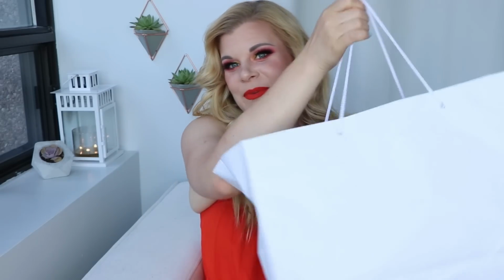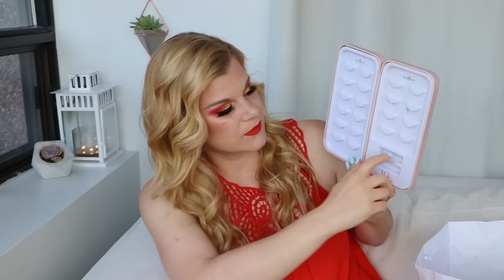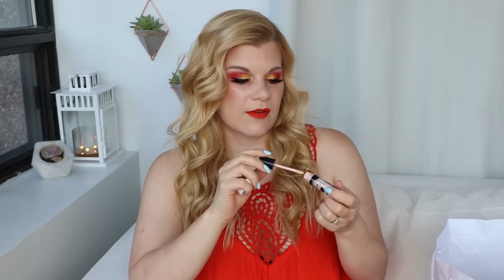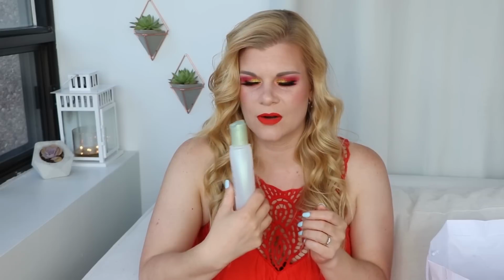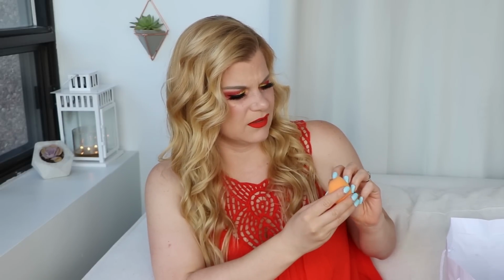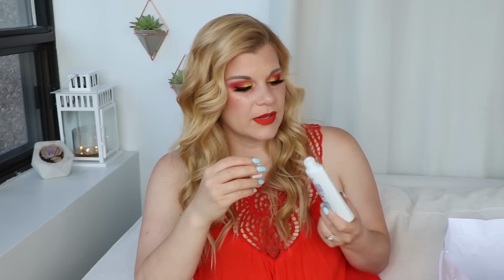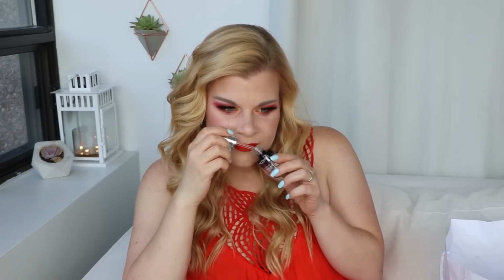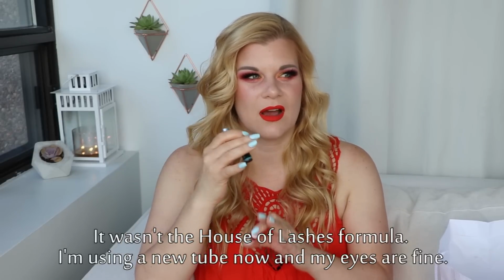Beauty Empties - July & August 2018 | Makeup Your Mind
Using up more makeup and skincare!

PRODUCTS MENTIONED:
- Dr Teal's Pure Epsom Salt Soaking Solution - Lavender*
- Neutrogena Hydrating Makeup Removing Wipes
- Bodycology Sweet Love Moisturizing Body Wash*
- Too Faced Glitter Glue
- House of Lashes Lash Story Book*
- Urban Decay Primer Potion sample
- essence I Love Stage Eyeshadow Base*
- essence 2 in 1 eyeshadow primer in 01 nude beige*
- Aveeno Positively Radiant Toner
- Neutrogena Naturals Acne Foaming Scrub*
- Marcelle Gentle Makeup Remover for Sensitive Eyes
- Tree Hut Shea Sugar Scrub in Brazilian Nut
- Real Techniques Miracle Complexion Sponge
- Mary Kay Beauty Blotters Oil Absorbing Tissues*
- Dove Deep Moisture Body Wash
- Icing Nail Polish in Glitter Top Coat
- Essence The False Lashes Mascara Dramatic Volume Unlimited mascara
- Maybelline Lash Sensational Luscious Full Fan Effect mascara
- Lancome Advanced Genifique Dual Concentrate*
- Tarte Maracuja C-Brighter Eye Treatment*
- Hurraw! Almond Lip Balm*
- Boscia Thermal Black Cleanser
- House of Lashes Eyelash Adhesive
- NYX Micro Brow in Taupe
- It Cosmetics Brow Power in Universal Taupe*
- Mary Kay nail polish in New Blue*
MY MAKEUP:
- essence I Love Strobing Highlighting Eyeshadow Base*
- essence 2 in 1 eyeshadow & primer in 02 Nude Rose*
- Viseart Editorial Brights (Orange, Red and Yellow)
- Lit Glitter in Lemon Tart
- MAC Shag
- MAC Blanc Type
- Physicians Formula Eye Booster in Ultra Black
- Maybelline Master Precise Skinny Gel Pencil*
- Too Faced Chocolate Soleil Bronzer*
- Hourglass Luminous Flush Blush
- BECCA Dreamsicle*
- Coloured Raine Electric Raine

ON ME:
Shirt: Bought it in Bali
Nails: Mary Kay - New Blue*

SHOPPING ONLINE?